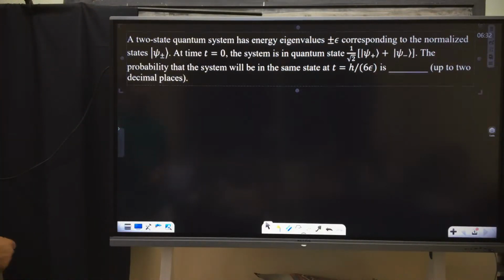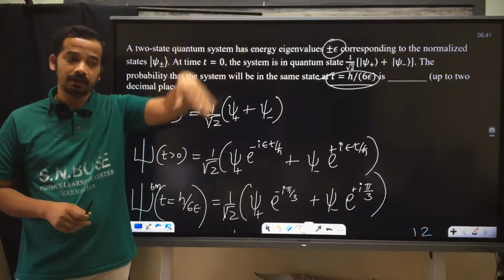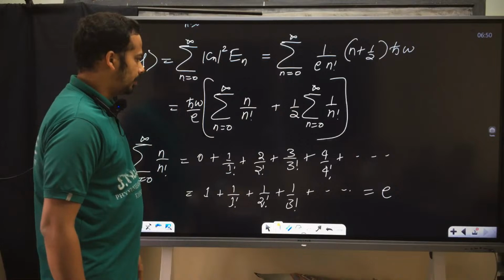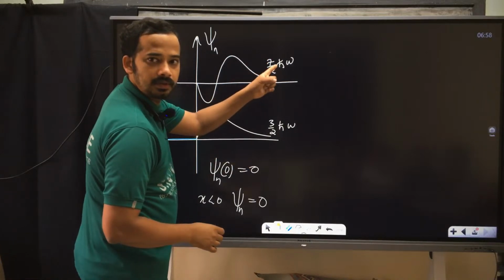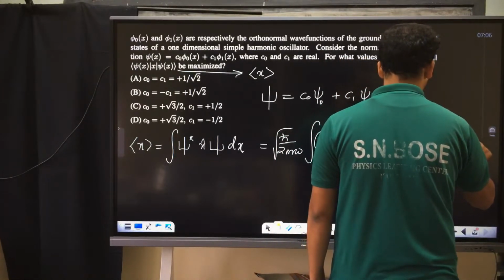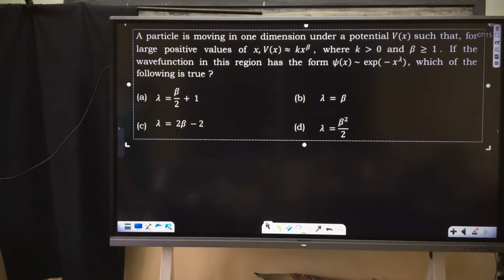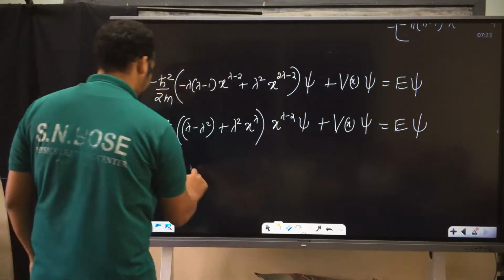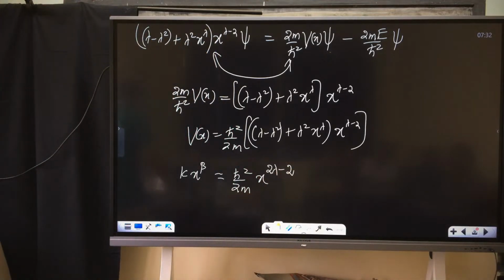QM2.Y : 1D Box and LHO MCQ Discussion